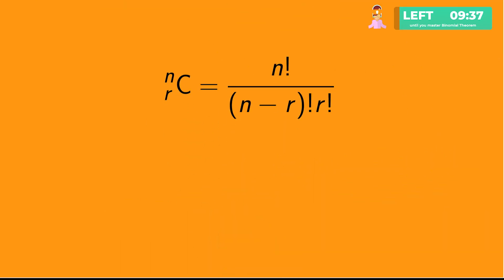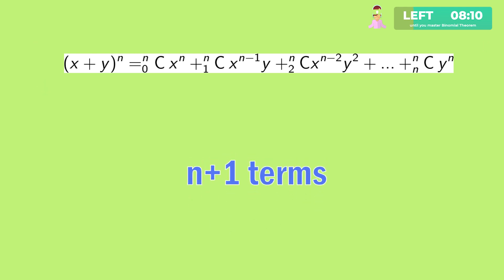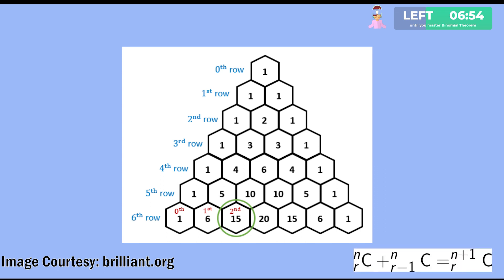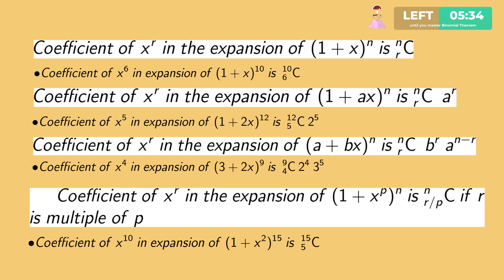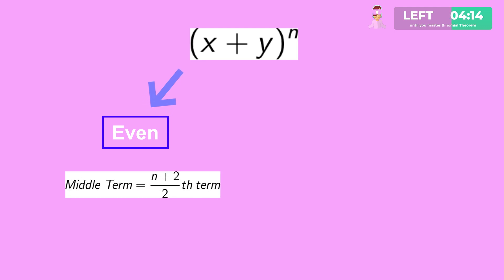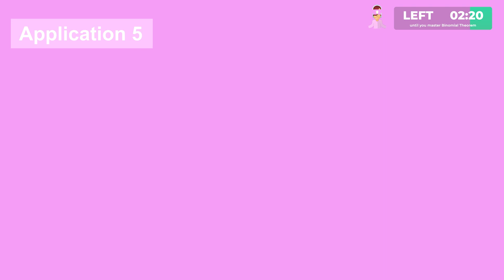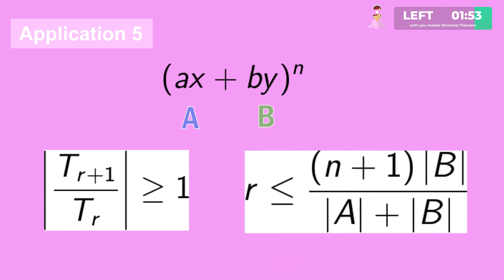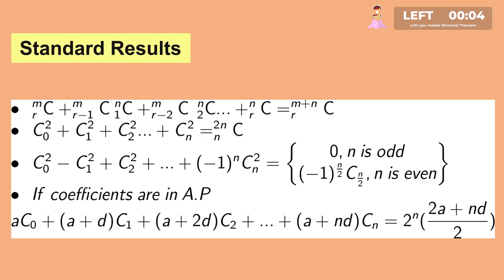JEE Main 2021 Formula Revision | Binomial Theorem Formula Revision | JEE Math Formula Revision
Presenting a new and one of its kind formula revision videos for JEE Main 2021 Aspirants!
This video is a formula revision video on the topic "Binomial Theorem", a crucial topic for JEE Main 2021 Math.
The main aim of this video is to save you guys your time. Where generally formula revision videos are almost half an hour to one hour long. We tried to make the content as short and crisp as possible!
Do try to watch the video till the end and check out old formula revision videos as well!

CHAPTERS:
00:00​ - 00:35​ -  Intro
00:35​ -  1:07​ - Factorial Notation
1:07​ - 1:20​ - Combinations
1:20​ - 2:13​ - Properties of Combinations
2:13​ - 3:04​ - Binomial Theorem and its properties
3:04​ - 3:19​ - General Term of a Binomial Expansion
3:19​ - 3:55​ - Pascal's Triangle
3:55 - 4:30 - Some Standard Expansions
4:30 - 5:14 - Tips to find general term/coefficient of a term
5:14 - 5:53 - Sum of Binomial Coefficients
5:53 - 6:19 - Sum of coefficients in Binomial Expansion
6:19 - 7:03 - Middle Term
7:03 - 8:57 - Applications of Binomial Theorem with Examples
8:57 - 10:10 - Expansion with negative or rational power
10:10 - 10:39 - Multinomial Theorem
10:39 - 10:46 - Some Standard Results
10:46 - 12:07 - Thanks XD